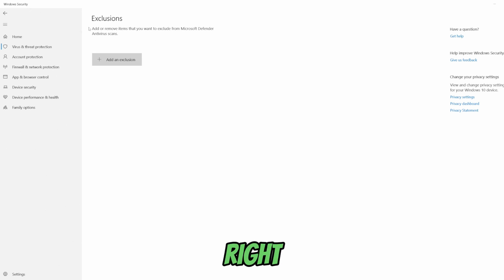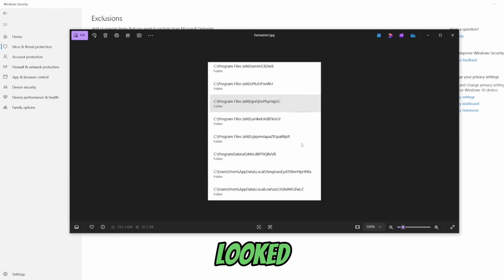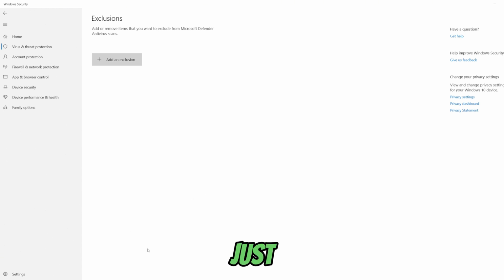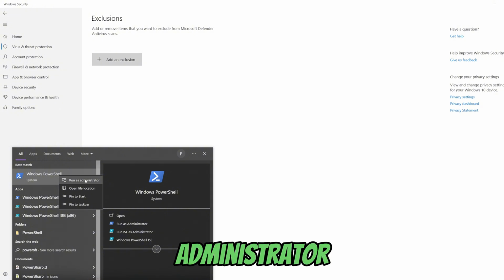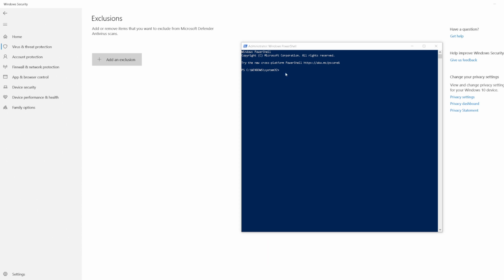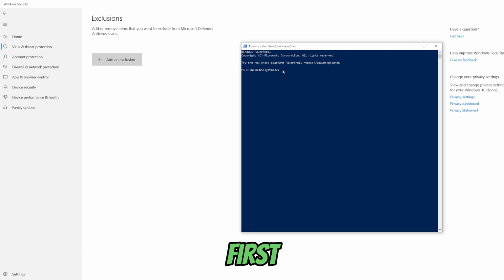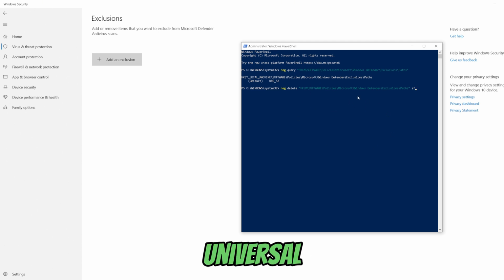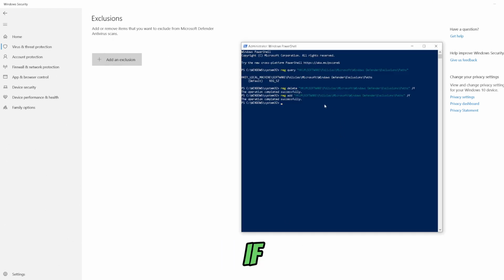How To Remove Grayed Out Exclusions From Windows Defender (2026)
How do I delete Windows exclusions that have the "remove" button grayed out? In this video tutorial, I’ll show you how to remove all exclusions from a Windows PC or Laptop. Enjoy!